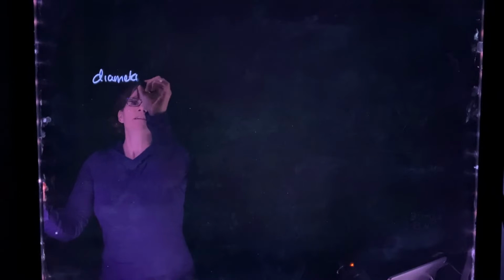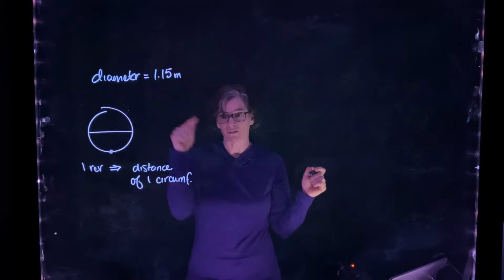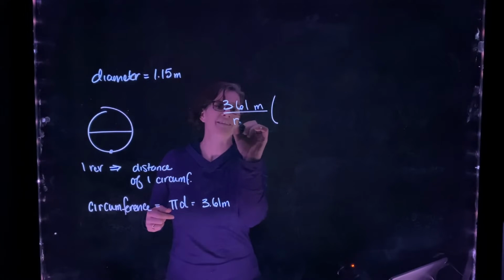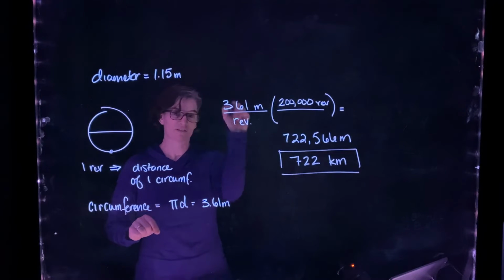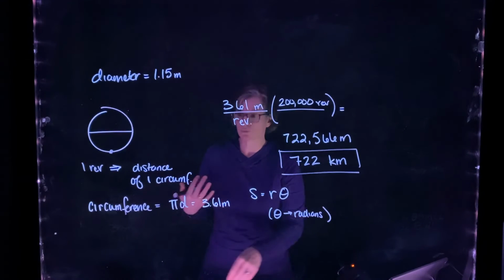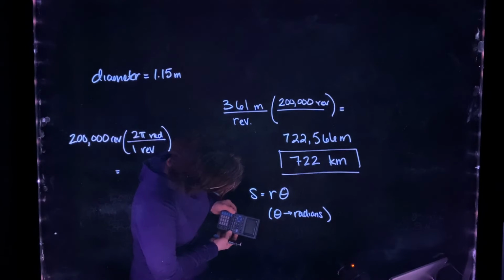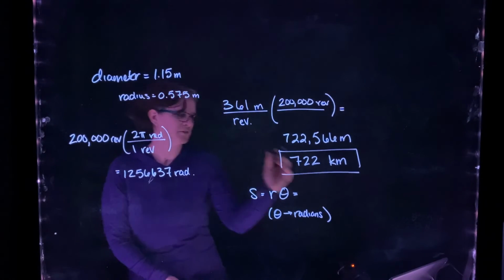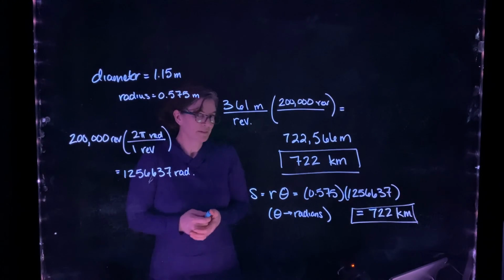Rotations to linear distance Example Problem - Semi-trailer truck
Semi-trailer trucks have an odometer on one hub of a trailer wheel. The hub is weighted so that it does not rotate, but it contains gears to count the number of wheel revolutions—it then calculates the distance traveled. If the wheel has a 1.15 m diameter and goes through 200,000 rotations, how many kilometers should the odometer read?